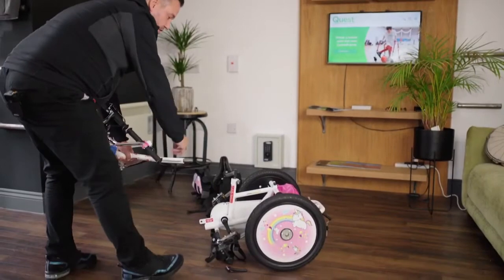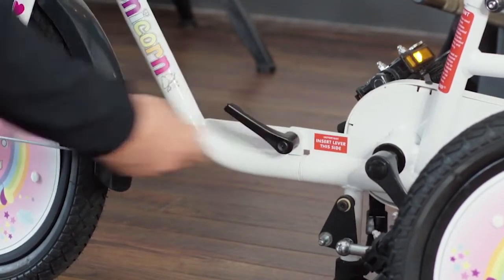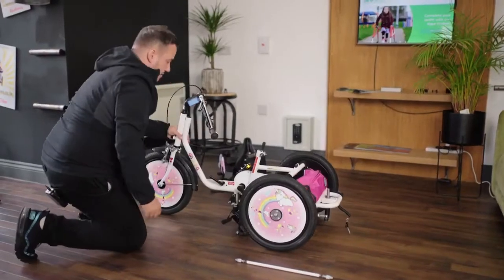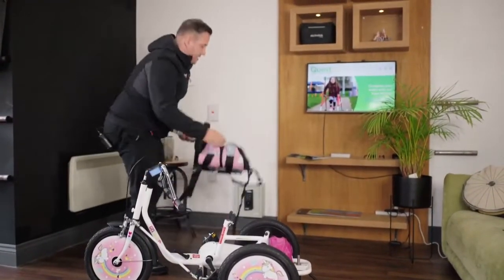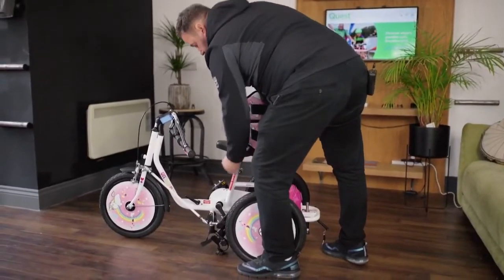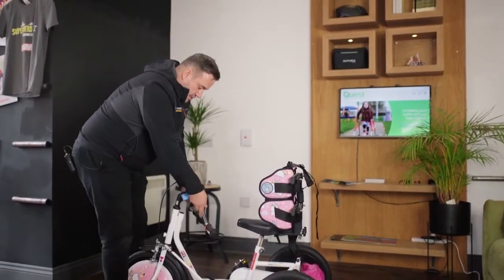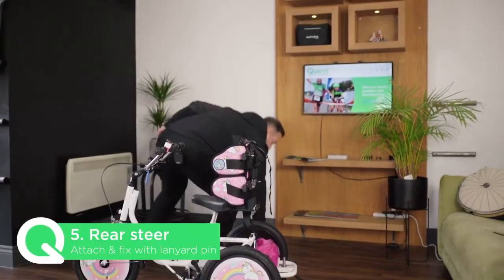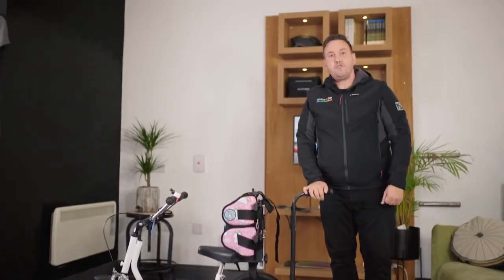Colt Trike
The ColtTricycle is the medium of the Quest88Tricycle range, suitable for children from the age of 4 to approximately 7 years. (age based on clothing sizes). The Colt Tricycle provides symmetrical exercise from an early age and is ideal for pre/post-surgery rehabilitation and development.
The standard Quest88Colt / Carousel is a fixeddrivetricycle. In simple terms, this means that when the pedals rotate, the drive wheel rotates and vice versa. This creates added momentum that assists with pedaling, which is beneficial to children with low muscle tone and strength. Our SwitchableHub option allows your child to advance onto freewheel when they have the strength, or simply use the function to push your child when tired.